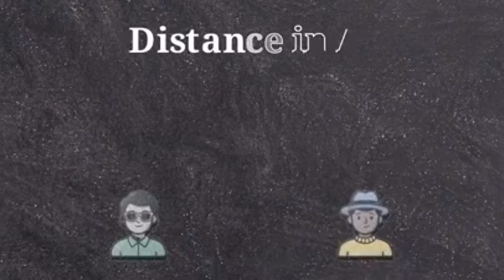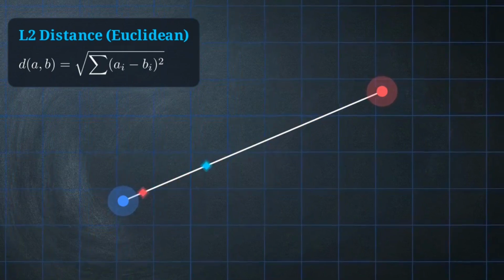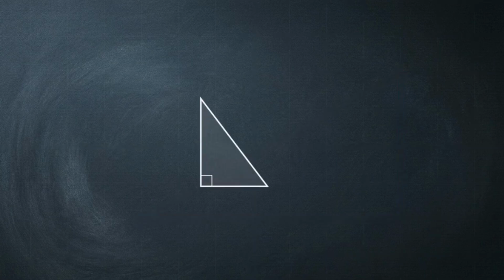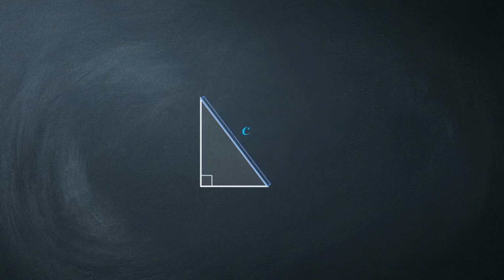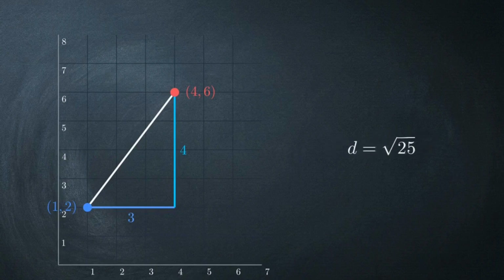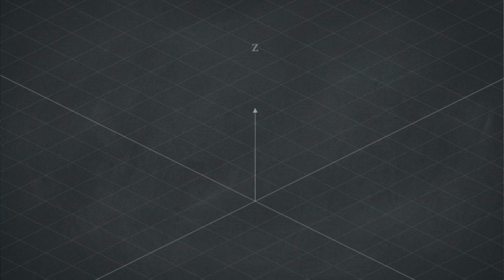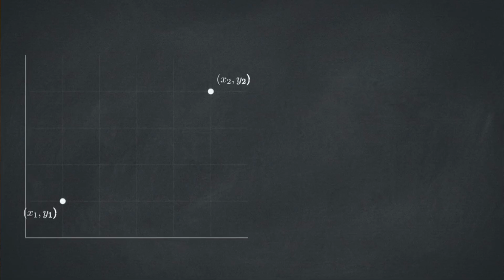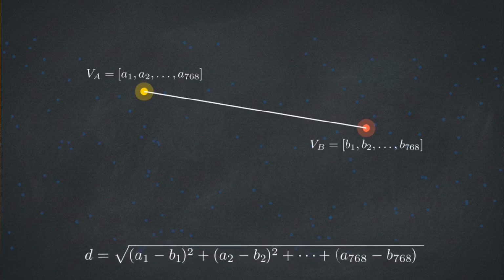Euclidean Distance Explained Visually | Vector Search Course #3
How does an AI know that one piece of information is closer—or more similar—than another?

The answer begins with one of the simplest and most important ideas in mathematics: Euclidean Distance.

In this immersive visual documentary, we'll build Euclidean Distance from first principles using intuitive animations, geometry, and step-by-step mathematics. Instead of memorizing formulas, you'll see why the formula works and how modern AI systems use it to measure similarity.

In this video, you'll learn:

• What Euclidean Distance really is
• Why the shortest path is always a straight line
• The mathematics behind the distance formula
• Step-by-step numerical calculations
• Distance in 2D and 3D space
• How higher-dimensional vectors are measured
• Why Euclidean Distance matters in Artificial Intelligence
• How it lays the foundation for vector search and machine learning

This video is part of our **Vector Search & Vector Database Engineering** course, where we build every concept from first principles using immersive motion graphics and intuitive visual explanations.